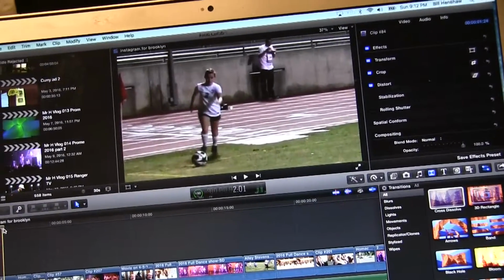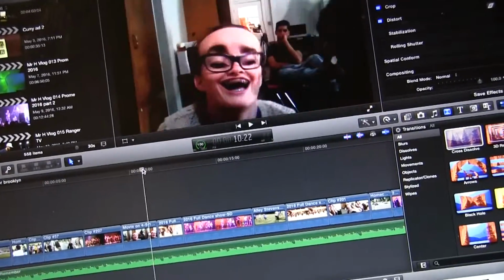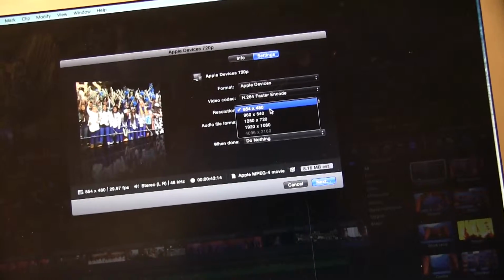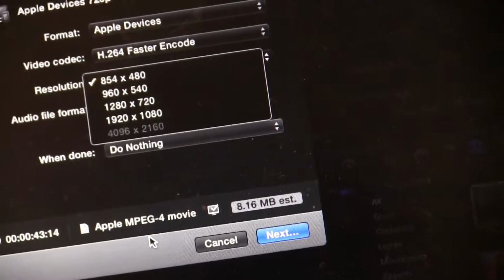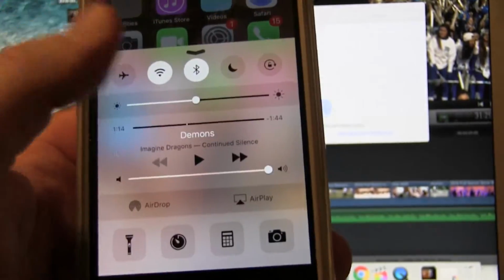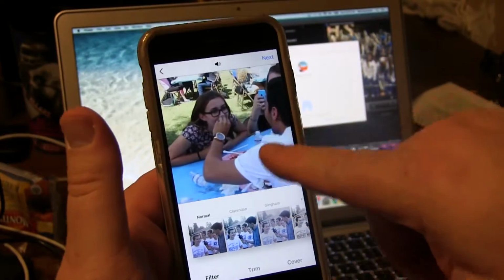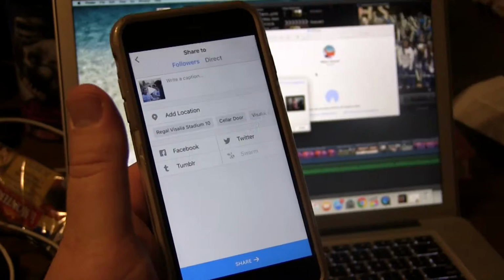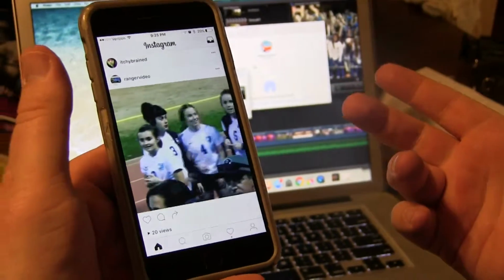Mr H Vlog 021, Instagram Secret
Like if you enjoyed watching! Thanks!